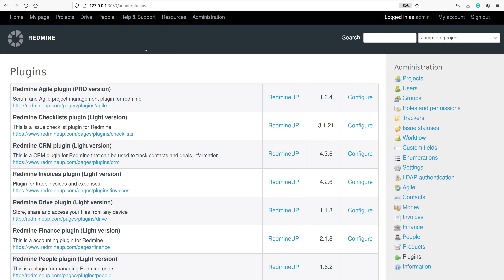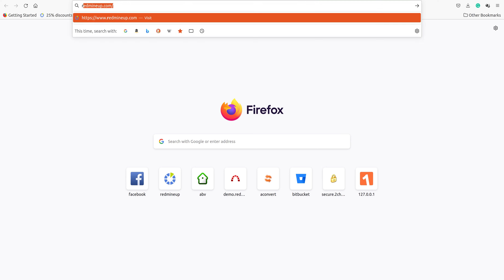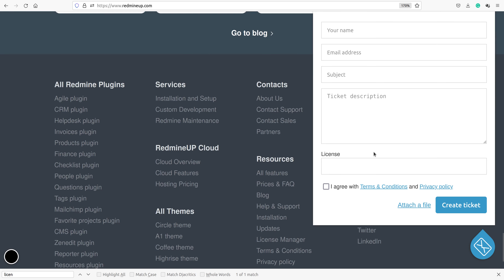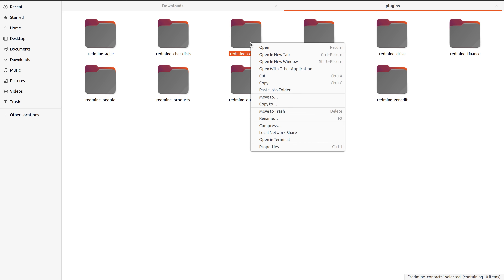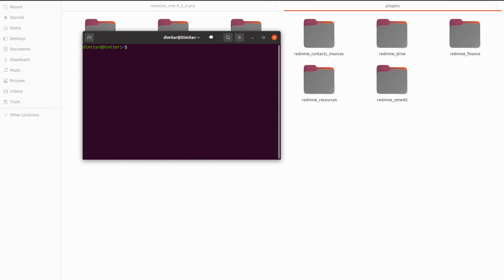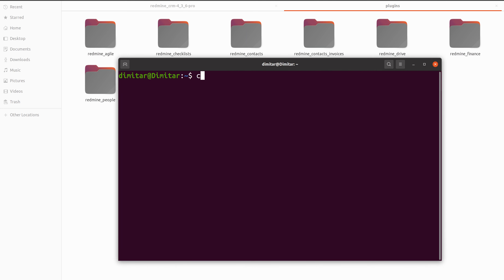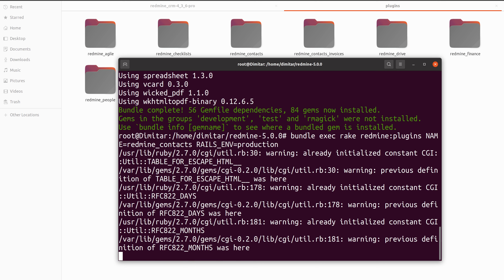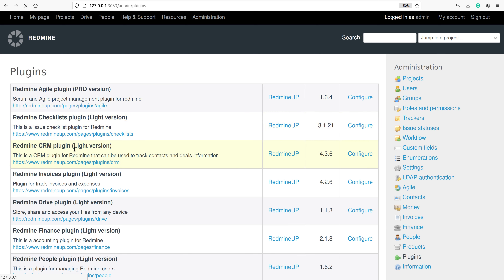Upgrading the Redmine CRM plugin from light to PRO version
A video demonstration that will show you how to upgrade your CRM (Contacts) plugin of RedmineUP from the light to the PRO version.

Don't waste your time on Redmine maintenance. Hire experts and focus on your projects with the RedmineUP Cloud version